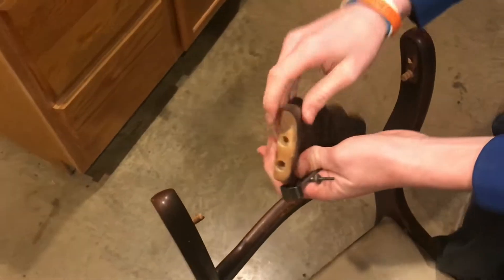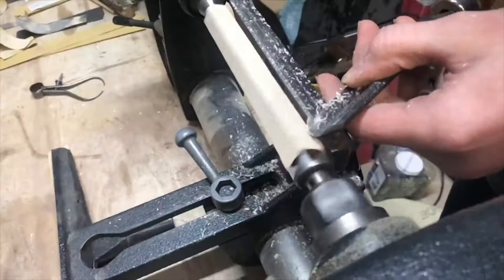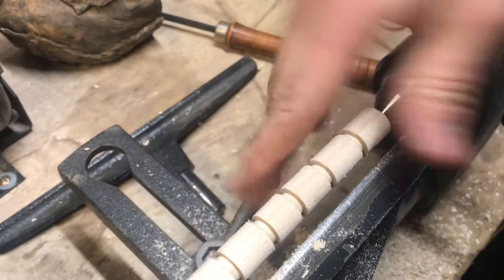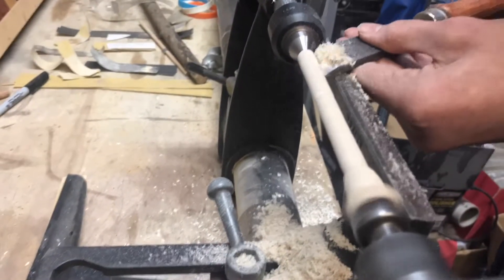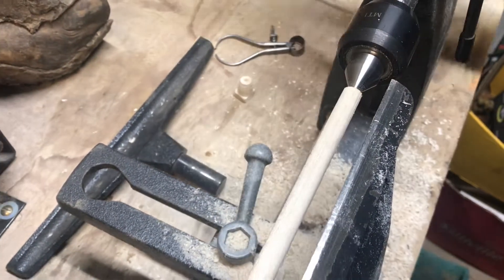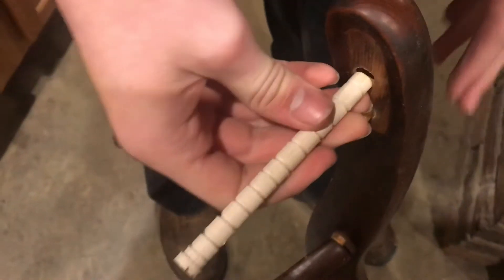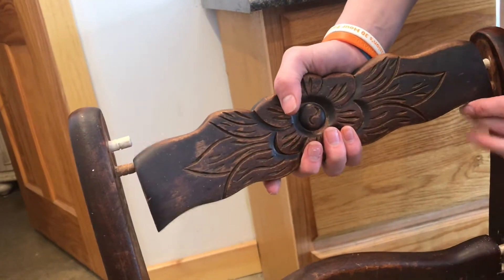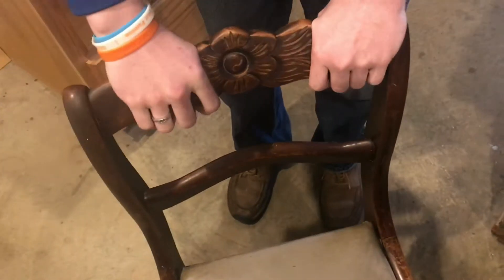wood lathe PRECISION parts (craftsman lathe)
When you spin parts, It’s usually more of an artistic expression. There are times when you need to spend on a part that Must fit another part. And there’s times when it needs to be precise. By using a caliper and a parting tool you can ensure that the fit will be correct. In this video I go through the process on how to make a dowel rod that will fit perfectly into a hole so I can fix my favorite chair. Hope you enjoy the video